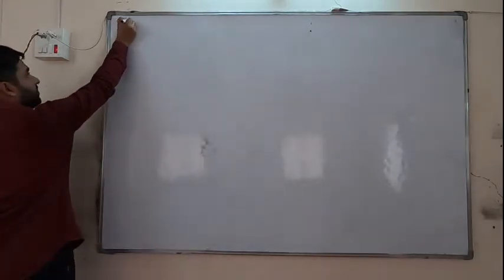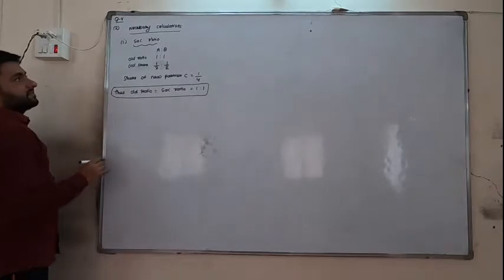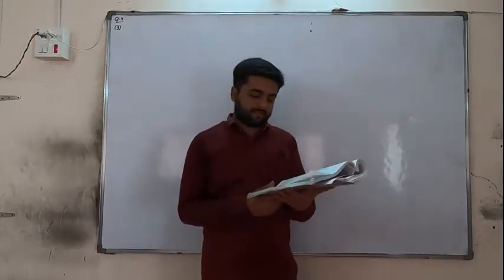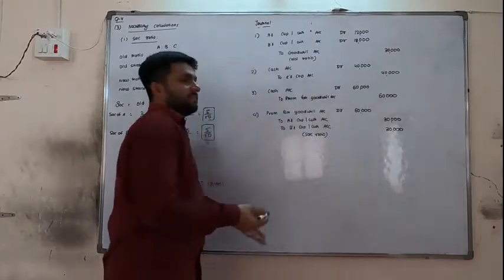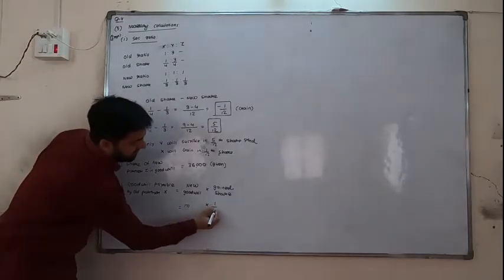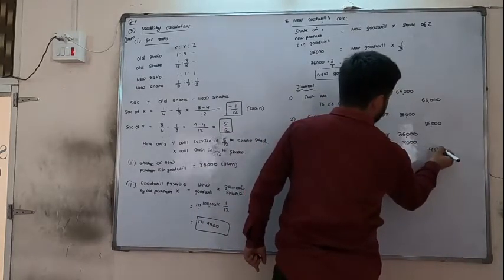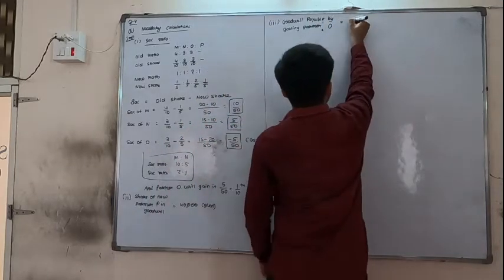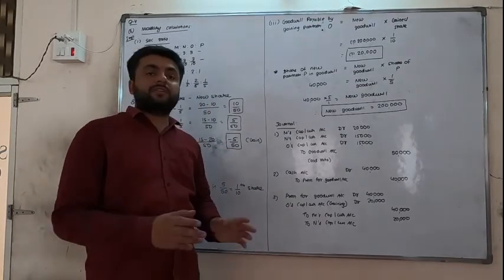12TH EM LECTURE 12072 ACCOUNTANCY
Case 2G sum no 2,3,5 and 6